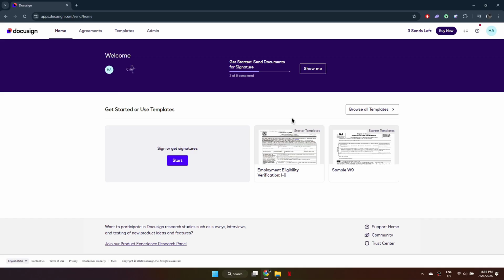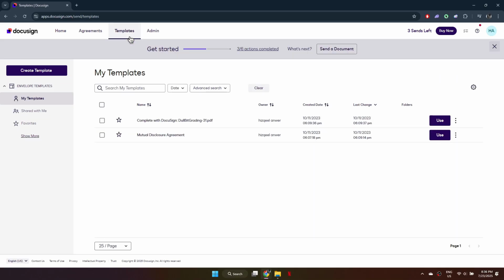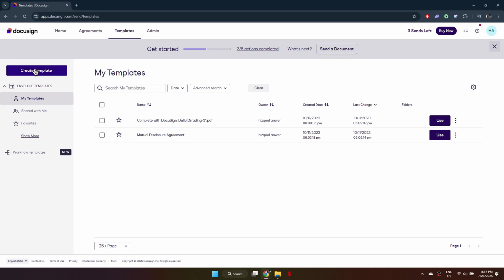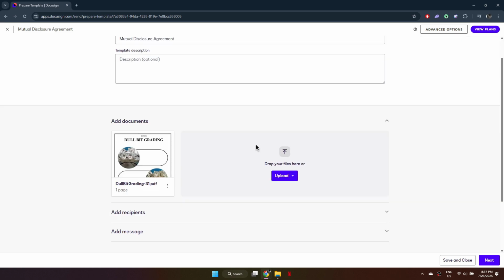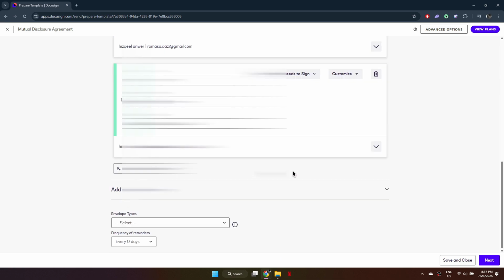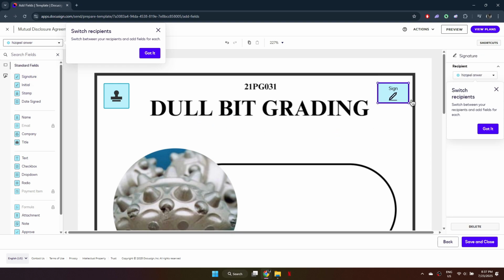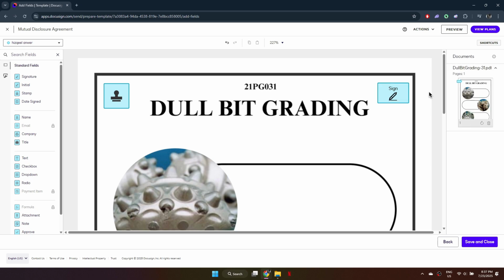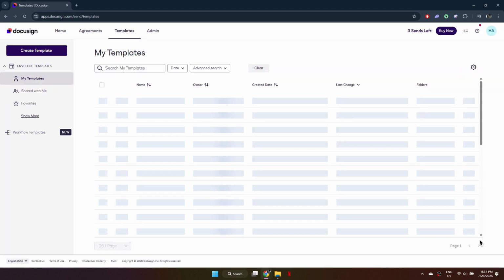How To Customize Template In DocuSign (Step By Step)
Learn how to edit a template in DocuSign step by step. This guide covers updating fields, modifying recipients, and customizing documents for smooth e-signing.